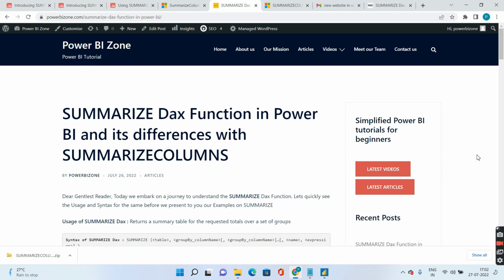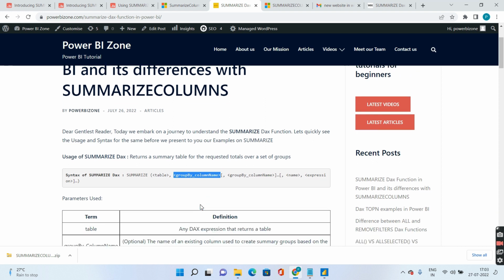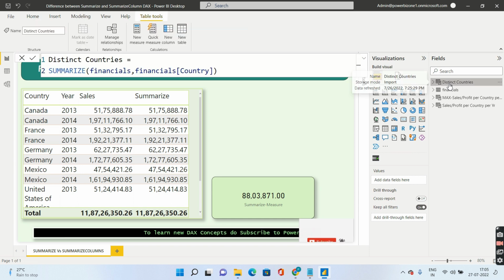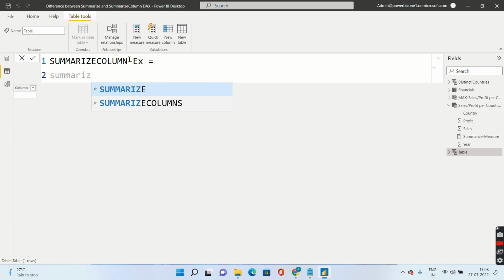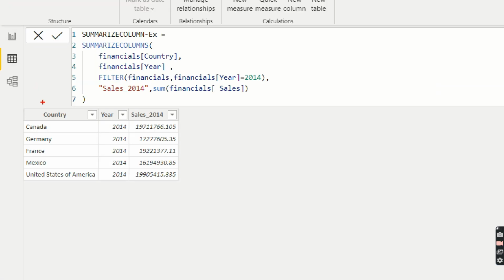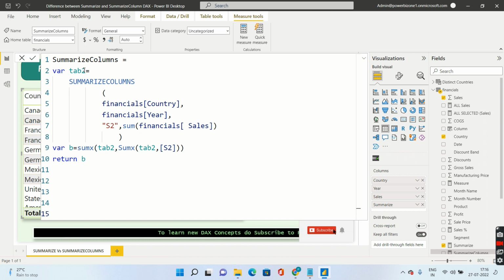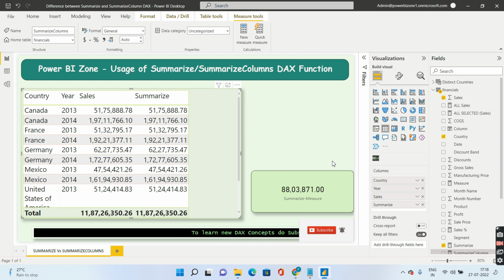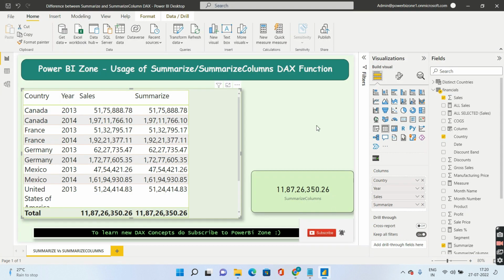summarize vs summarizecolumns | how to use summarize and summarizecolumns in DAX with examples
In todays dax tutorial we see the difference between summarize and summarizecolumns dax function in Power BI and also how to use them.
Syntax of SUMMARIZE Dax : SUMMARIZE (table, groupBy_columnName[, groupBy_columnName]…[, name, expression]…)

Parameters Used:

Term Definition
table Any DAX expression that returns a table
groupBy_ColumnName (Optional) The name of an existing column used to create summary groups based on the values found in it. This parameter cannot be an expression.
name The name given to a total /summarize column
expression Any DAX expression that returns a single scalar value, where the expression is to be evaluated multiple times (for each row/context).
SUMMARIZE Dax Parameter Explained
Summarize can be used in the following ways :

1.Return distinct list of values as shown in the below code:

Distinct Countries =
SUMMARIZE(financials,
                  financials[Country]
2.Return a summary table containing aggregated values as shown below:

Sales/Profit per Country per Yr =
SUMMARIZE(financials,
        financials[Country],
        financials[Year],
        "Sales",sum(financials[ Sales]),
        "Profit",sum(financials[Profit]))
3.We can use summarize inside a measure as shown below.

Measure-MAX_Sales/Profit per Country per Yr =

Var a1=
        SUMMARIZE(
            financials,
            financials[Country],
            financials[Year],
            "Sales3",MAX(financials[ Sales])

var b=sumx(a1,[Sales3])
return b
Now let us see what is the difference between Summarize and SummarizeColumns?

As you had seen above Summarize merely summarizes a table without filtering .SummerizeColumn can add filtering capability to Summarize as shown below in the syntax:

Syntax of SummarizeColumns :

SUMMARIZECOLUMNS( groupBy_columnName [,  groupBy_columnName ]…, [filterTable]…[, name, expression]…)
Parameters
Term Definition
groupBy_columnName A column reference (Table[Column]) to a base table for which the distinct values are included in the returned table.
filterTable A table expression which is added to the filter context of all columns specified as groupBy_columnName arguments.
name The name for the subsequent expression specified.
expression Any DAX expression that returns a single value
Parameters of SUMMARIZECOLUMNS
Return value
A table which includes combinations of values from the supplied columns based on the grouping .

Remarks :

When creating a table try using SummarizeColumns instead of Summarize .Remember SummarizeColumns is quicker .

When creating a measure try using Summarize since Summarize column will not work in Context transition (in Tables, Matrix ,Charts) .It only works in cards.

Chapters:
0:15 :Introduction to difference between Summarize and Summarizecolumn DAX in Power BI
1:18 Syntax of Summarize Dax in Power BI
2:32 Example 1 of Summarize Dax-creating tables
2:40 Example 2 of Summarize Dax -creating tables
2:38 Example 1 of Summarizecolumns Dax-creating tables
4:49  Example of Summarize Dax (Using Measure)
5:18  Example of Summarizecolumns Dax (Using Measure)
6:03 Error explained while using Summarize column in measures

As promised do visit the below useful link for more details on this topic .